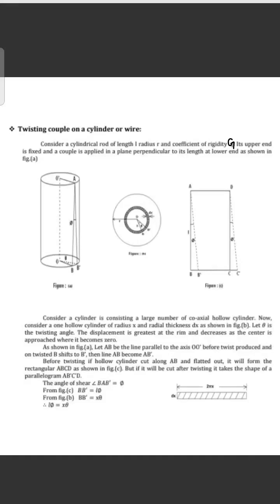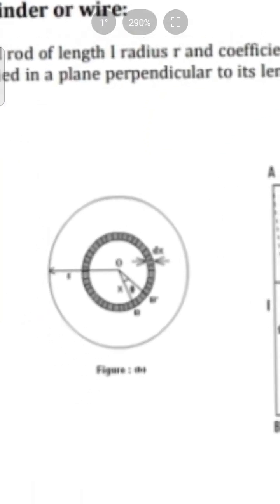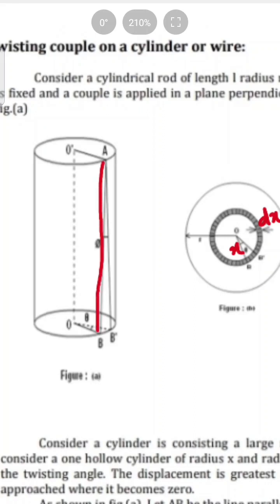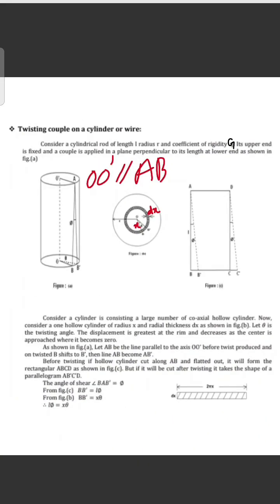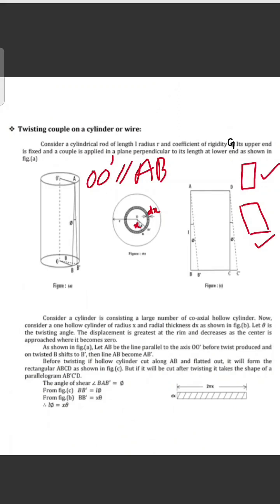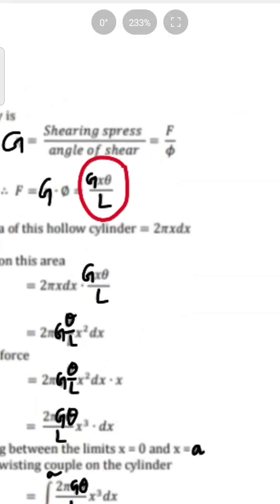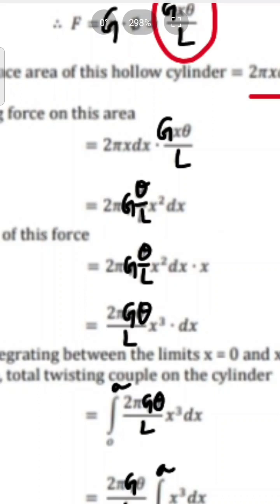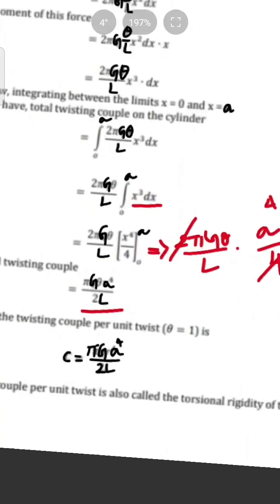Twisting Couple on a Cylinder/B.Sc Physics/Univ. of Madras/Sem 1/Unit 1/Elasticity